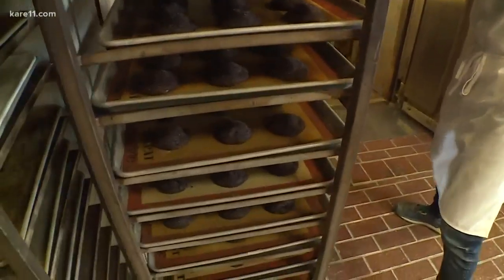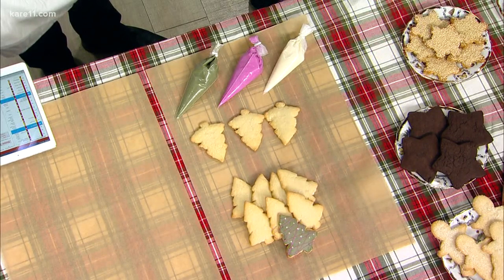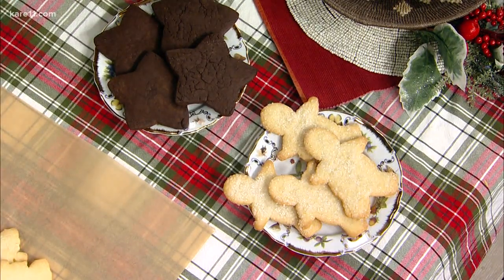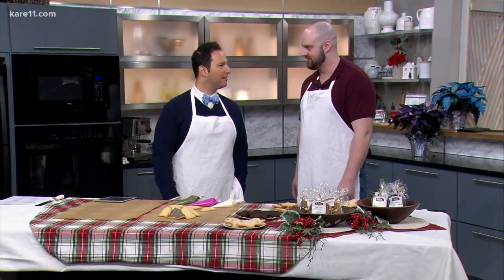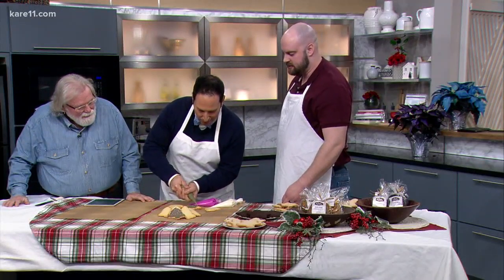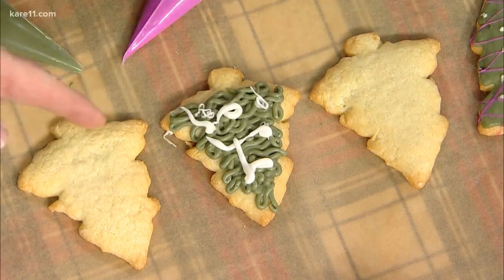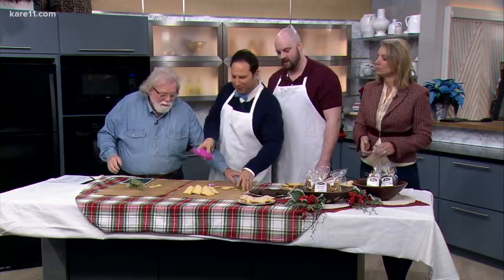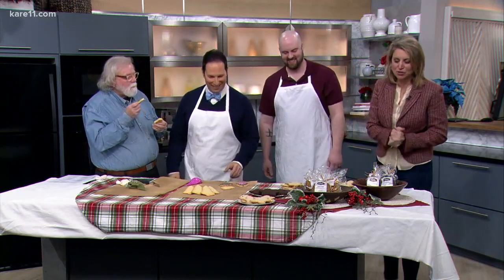Decorate holiday cookies with Rustica Bakery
Award-winning Rustica Bakery in Minneapolis is well-known for its cookies. Head baker Cody Dobson joined KARE 11 Saturday and showed how to decorate cookies this holiday season.